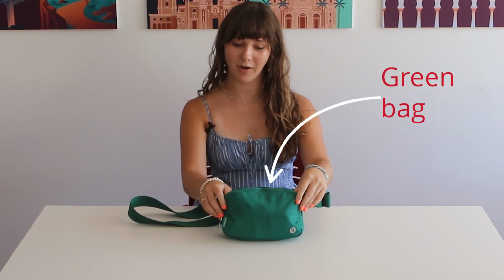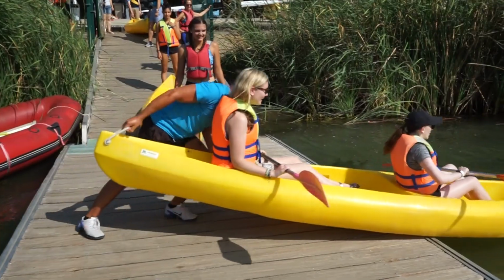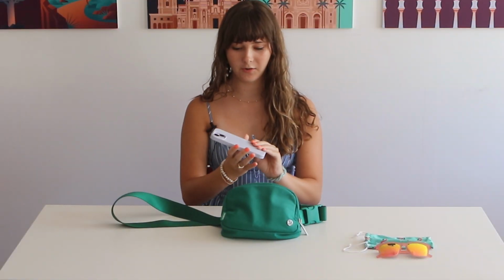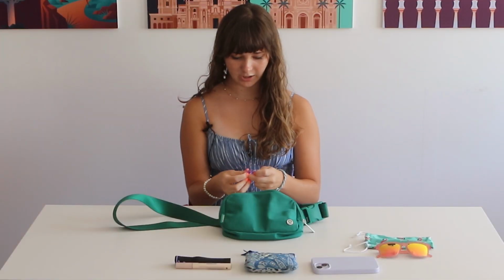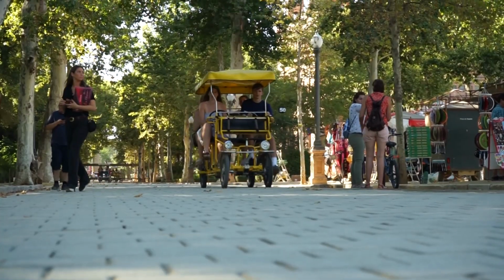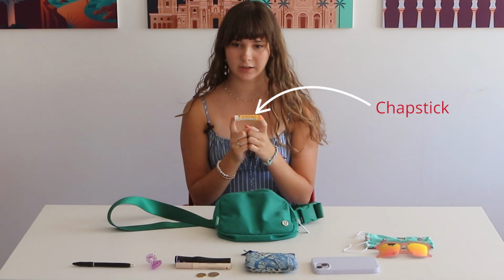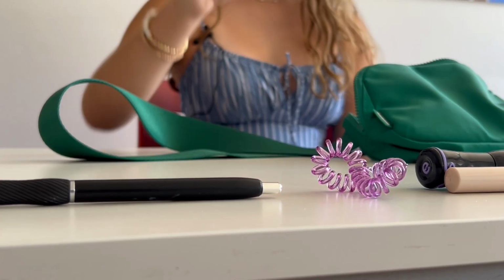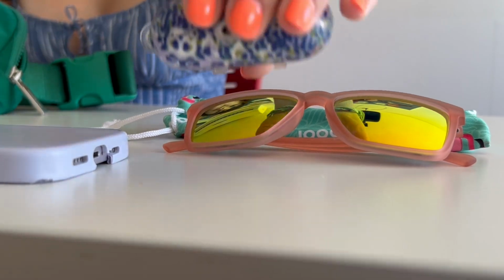What’s in My Study Abroad Bag? | Study Abroad Essentials with Bethany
🎒 What’s in My Bag for Study Abroad? Bethany’s Study Abroad Essentials! 🎒

Planning to study abroad and wondering what to pack? In this video, Bethany shares her must-have items for a successful study abroad experience. From travel essentials to items that make life easier while living in Spain, Bethany covers everything you need to know! ✈️🇪🇸

Learn what to bring for:

Daily student life abroad
Cultural excursions and activities in Spain
Staying connected with family and friends
Staying organized while studying in a new country
Whether you’re going on a Spanish immersion program or just need packing tips, this guide is perfect for future study abroad students! 🌍

📚 Interested in studying abroad with Mundo Lengua? Learn more about our Spanish language programs